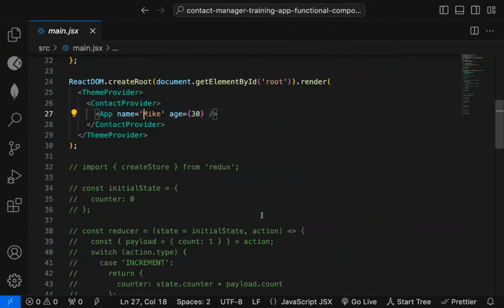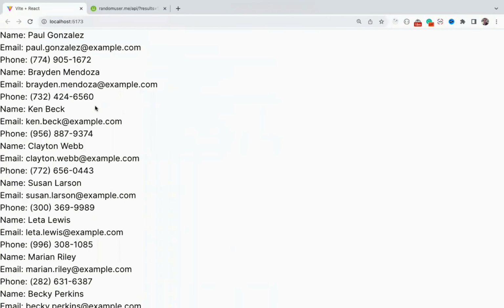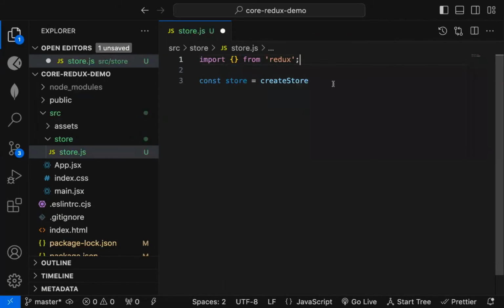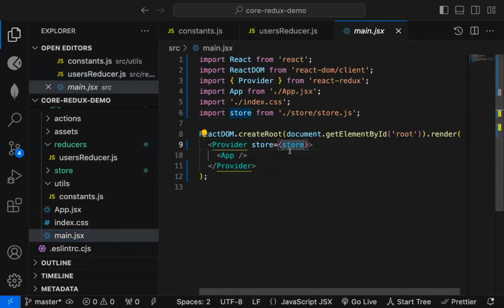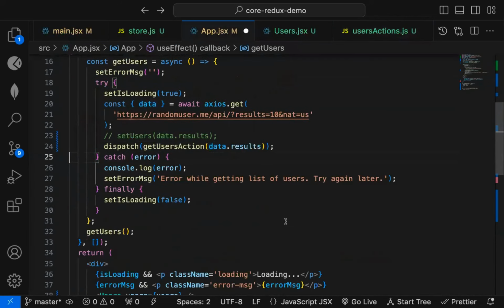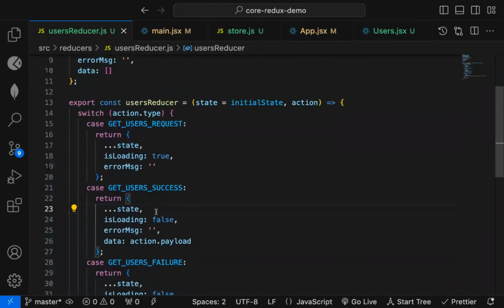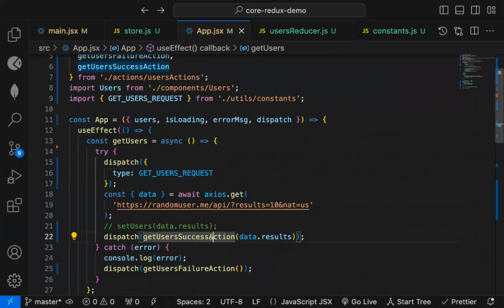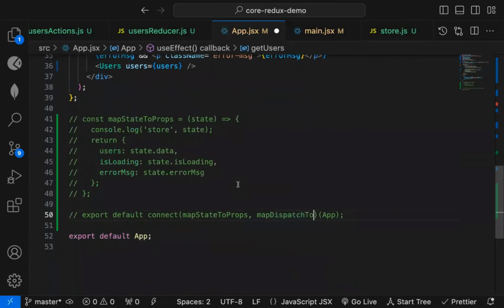#28 Core Redux - Day 25 - Getting Started With Core Redux